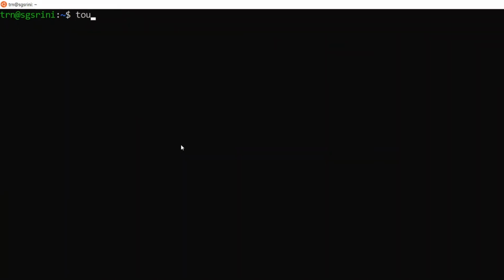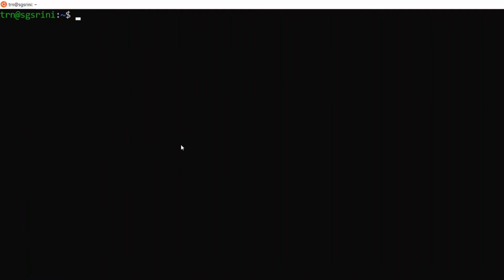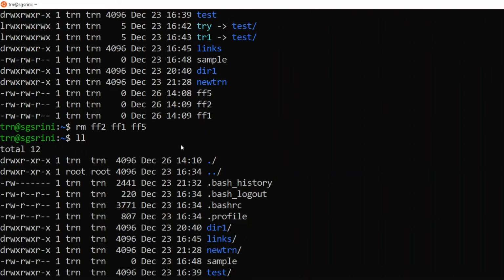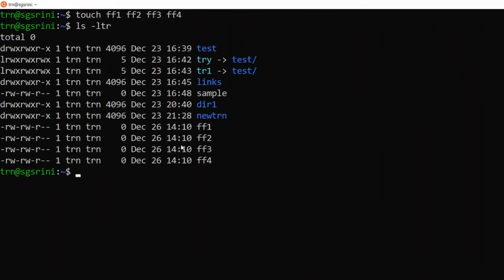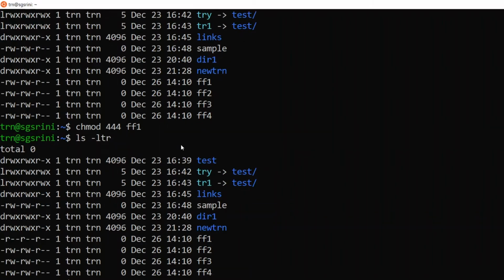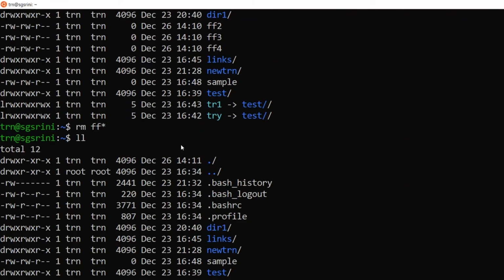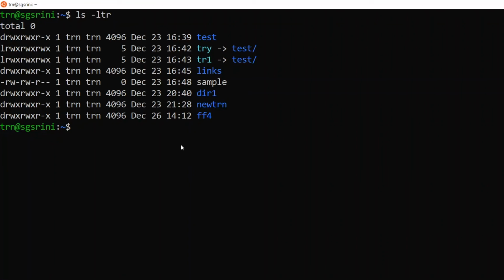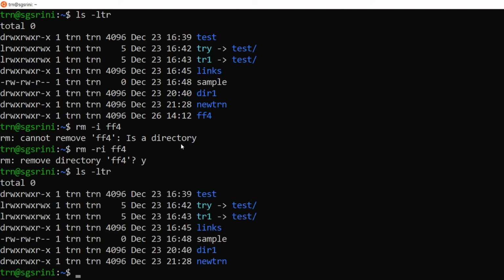$touch and $rm linux command tutorial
This is a basic tutorial of $touch command used to create files and $rm command used to remove files and directories.